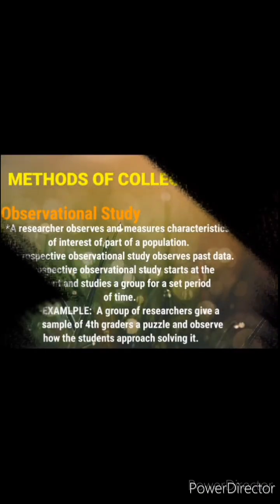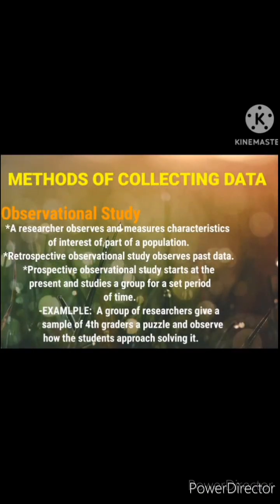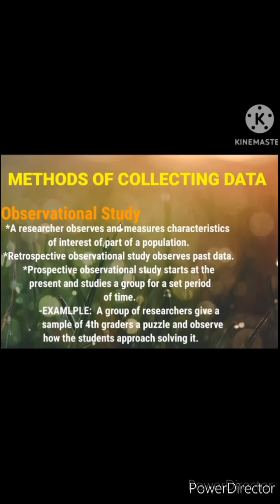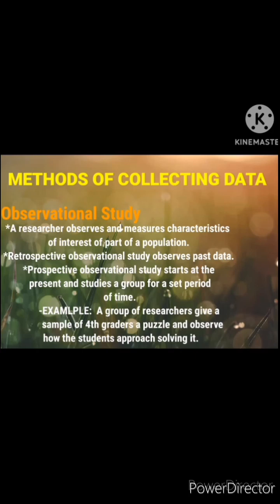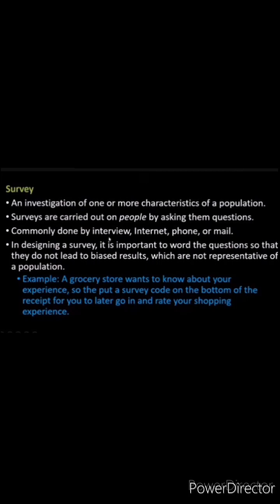Methods Of Collecting Data